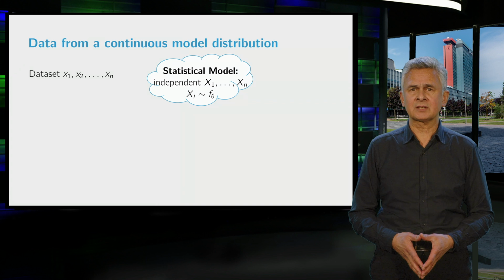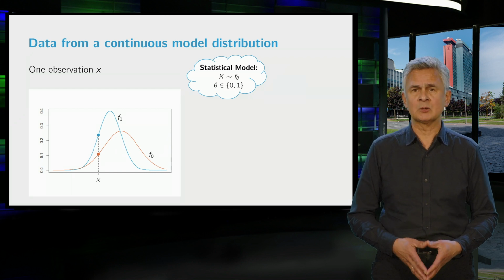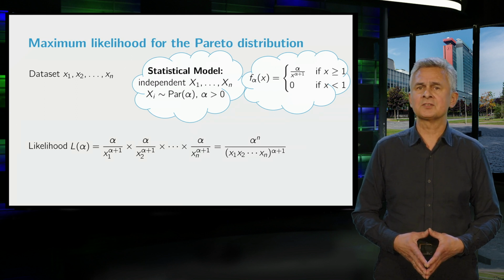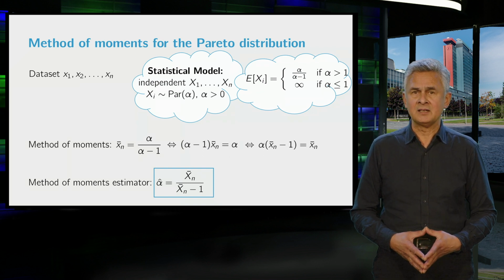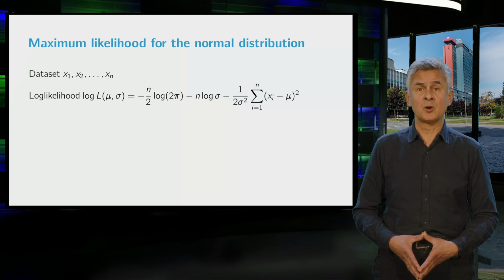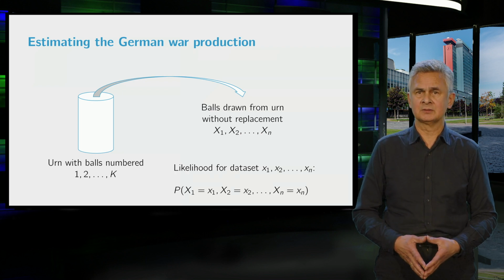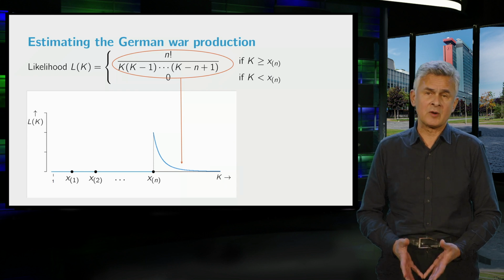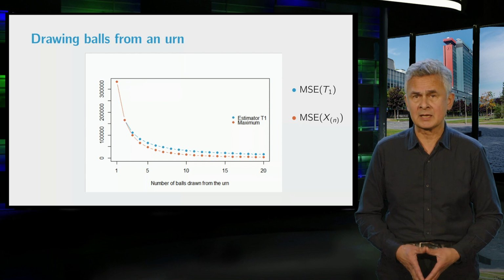MMFESx_2023_Week_2_6_Maximum_likelihood_for_continuous-video